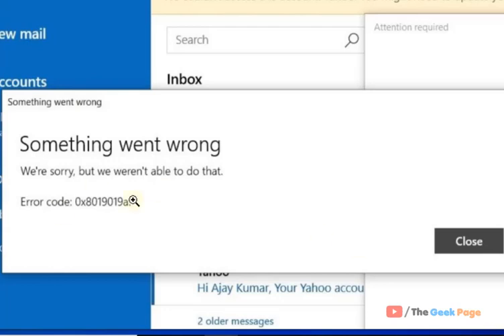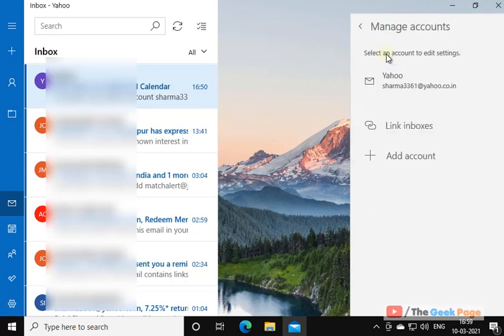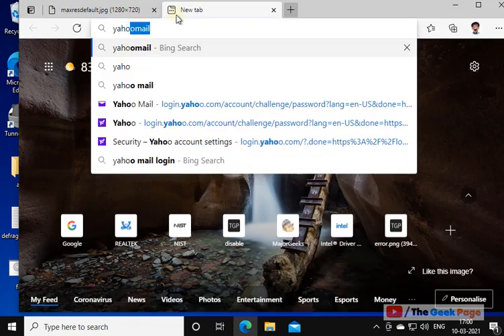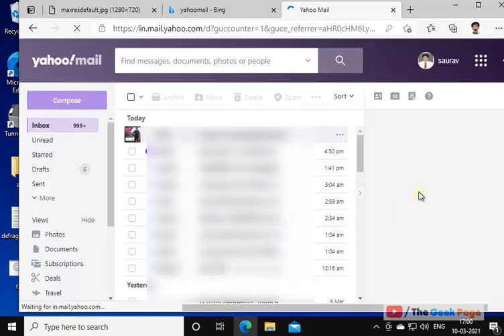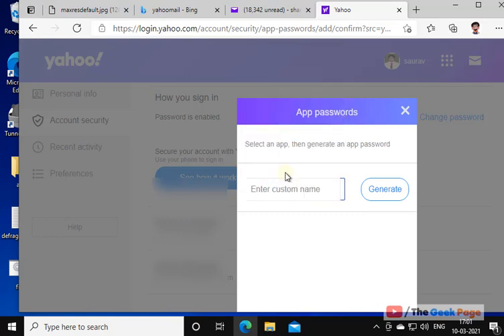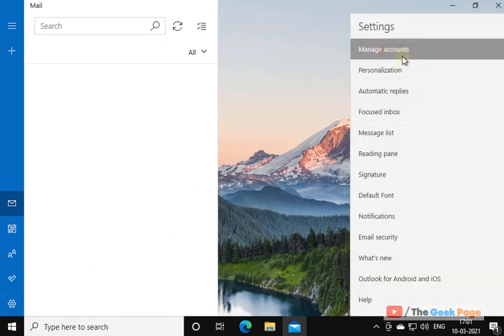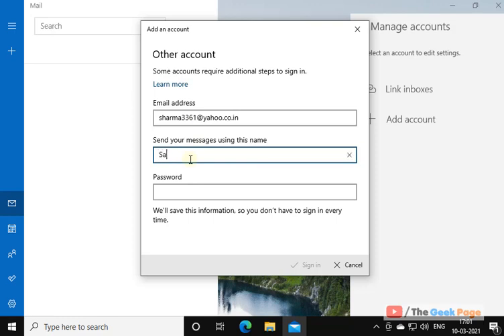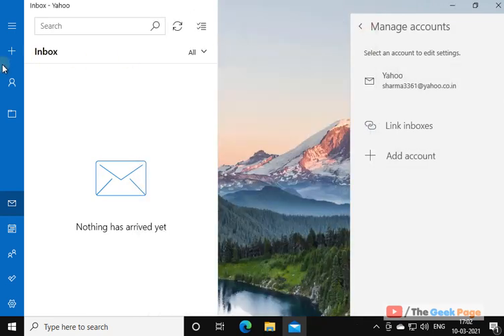Error Code 0x8019019a while setting up Yahoo mail Fix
Fix - Error Code 0x8019019a while setting up Yahoo mail Fix in Windows 10 mail app